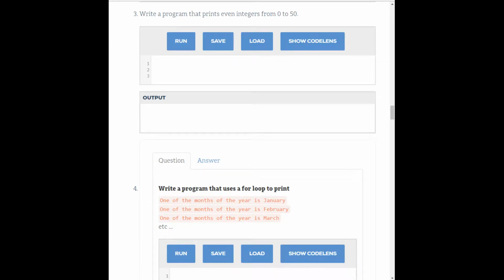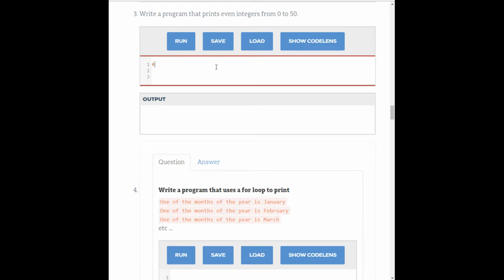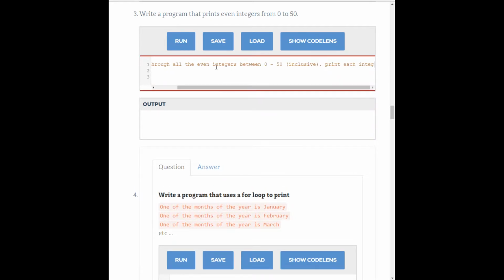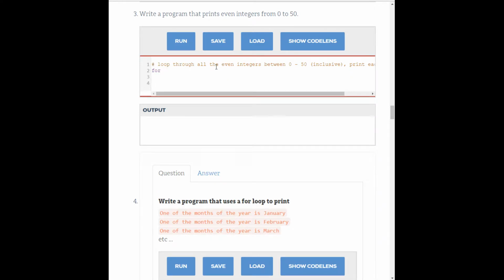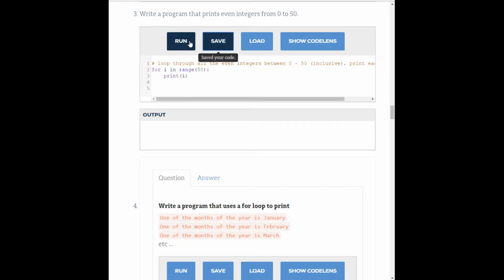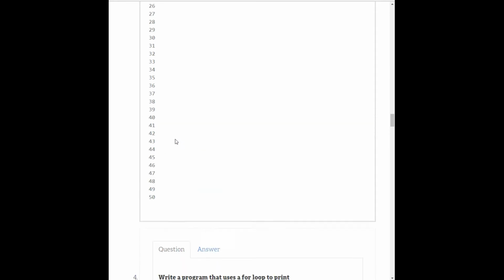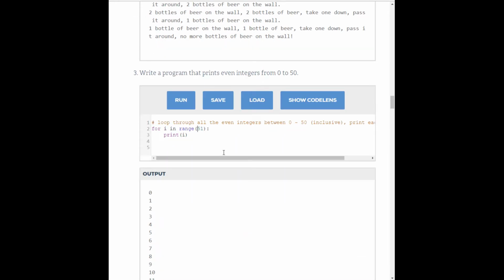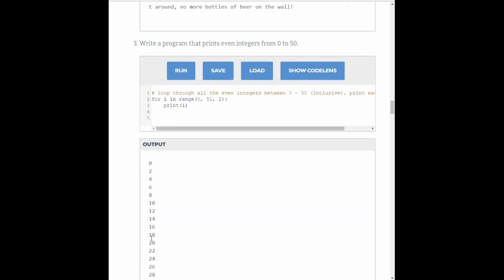LC101 Think Python Chapter 4, Q3